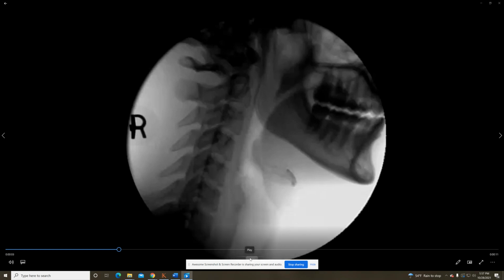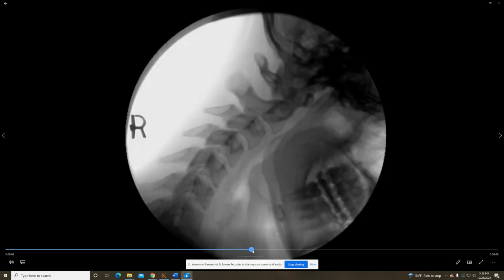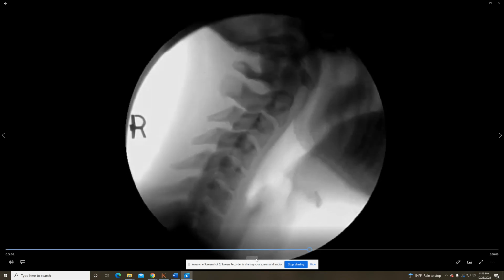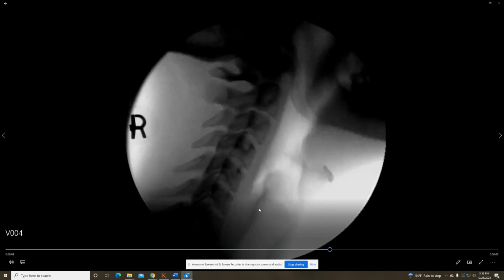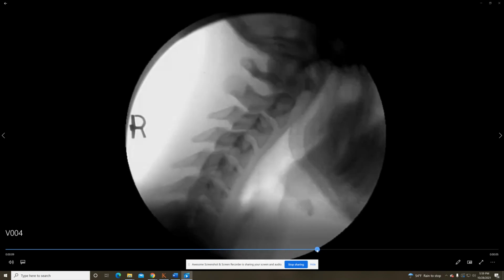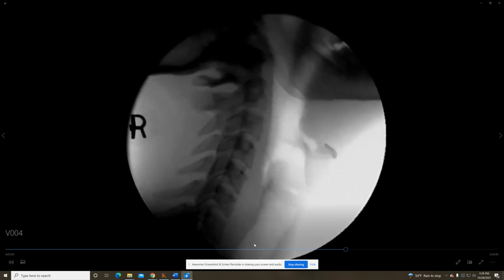Digital Motion X ray Neck